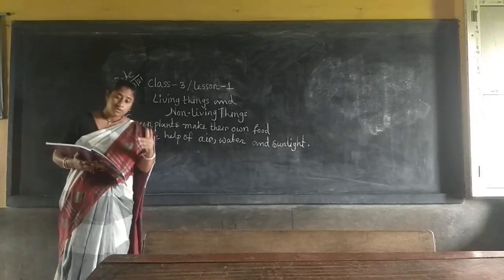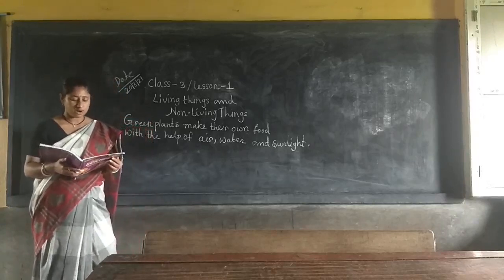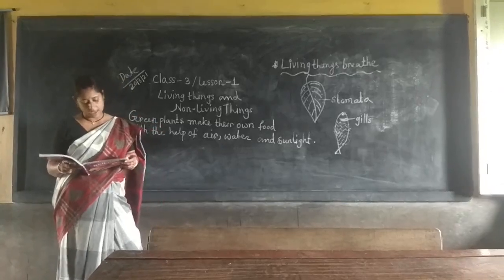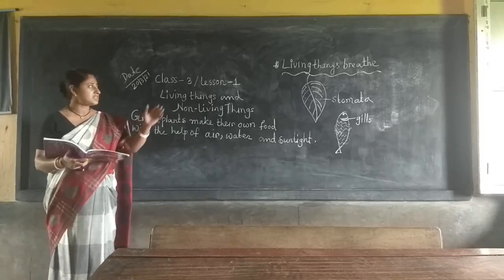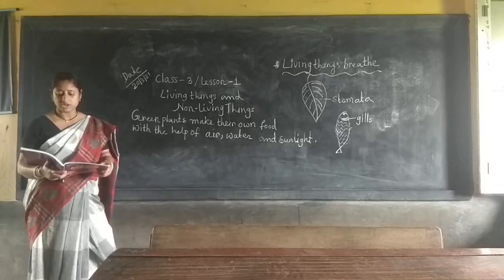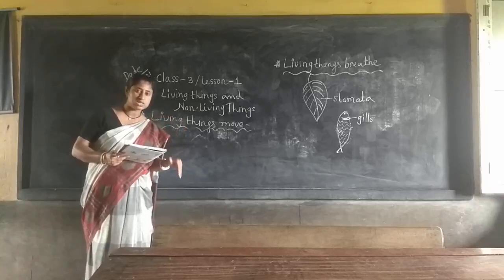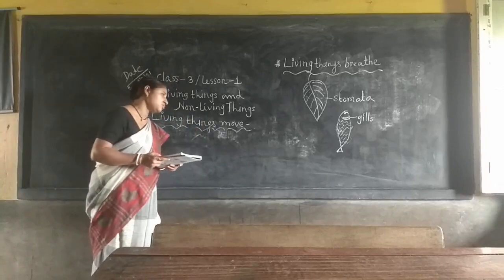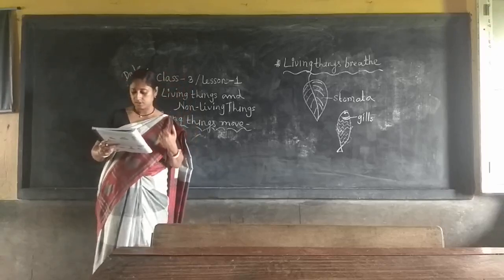Class-3/Science/Living things and Non living Things/ lesson-1/ 20.3 21.